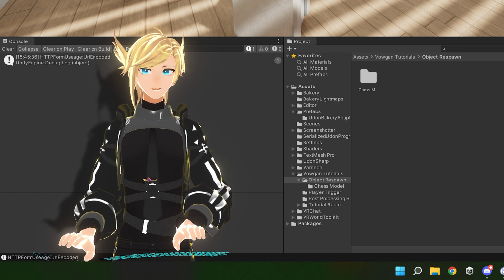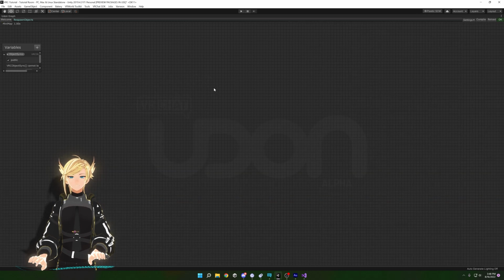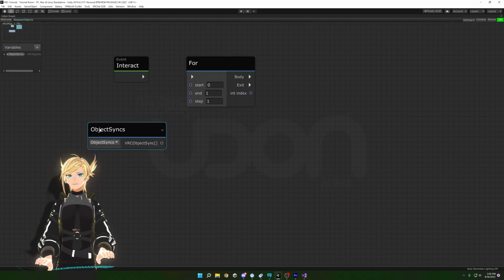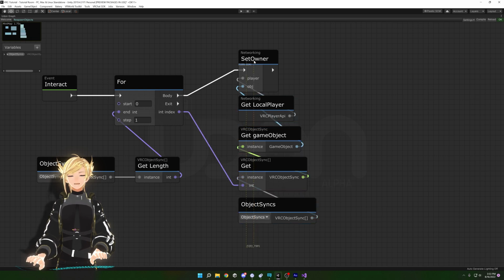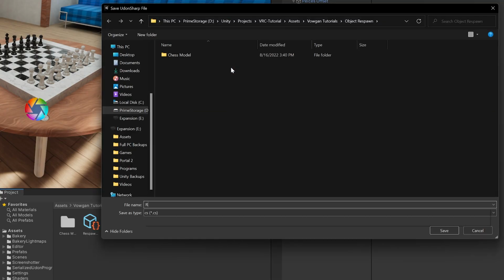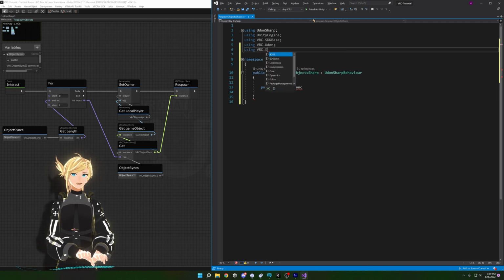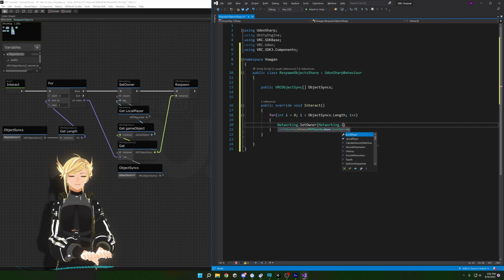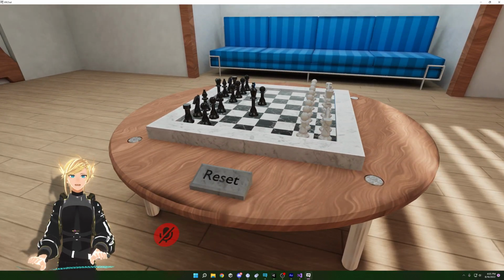Respawn Objects | VRChat Udon Tutorial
Let's set up a way to respawn a bunch of objects in your scene, such as a full chess set for example!

00:00 - Intro
01:00 - Udon Graph
02:35 - Networking Ownership
03:25 - For Loops
06:33 - ClientSim Testing
07:29 - UdonSharp
12:10 - Inspector Locking
12:43 - VRChat Testing